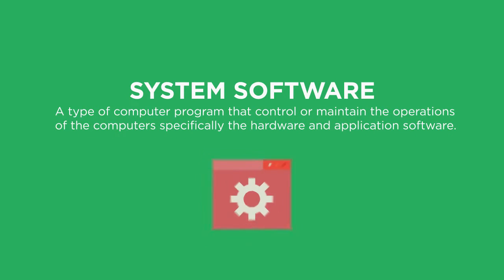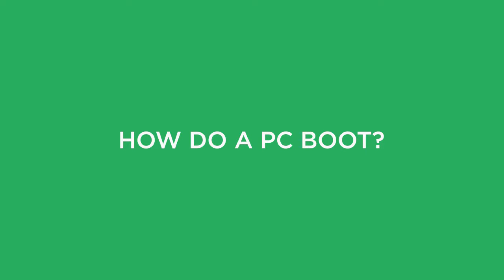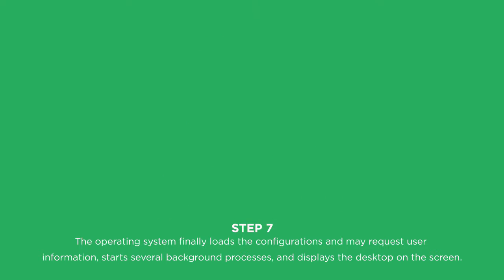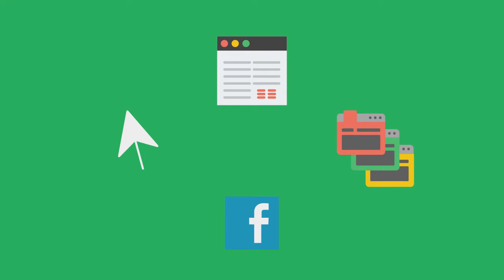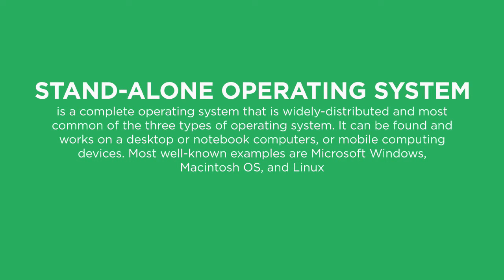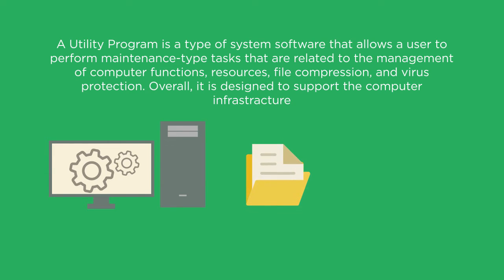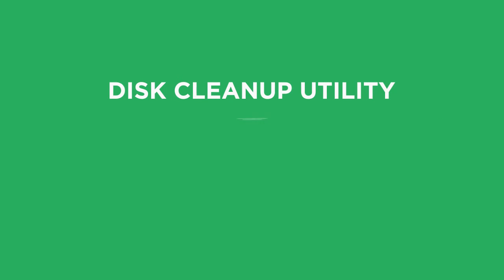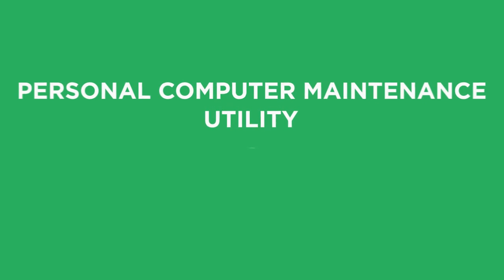ITE Fund | Module 5 Application Operating Systems and Utility Programs